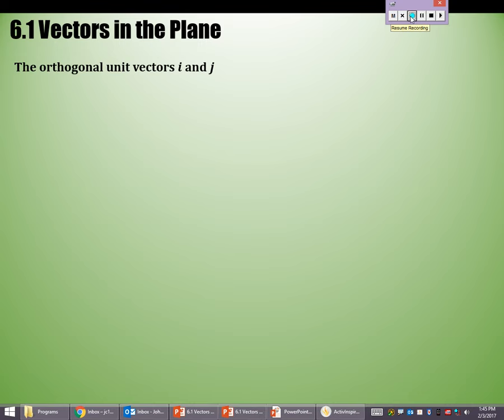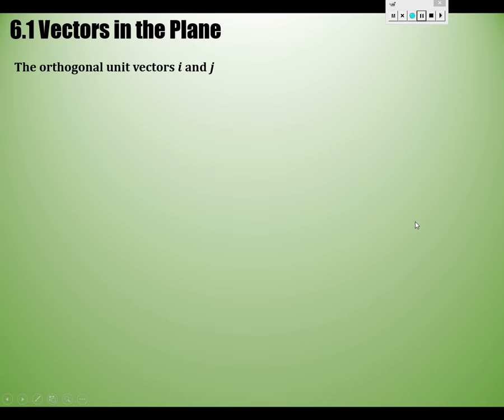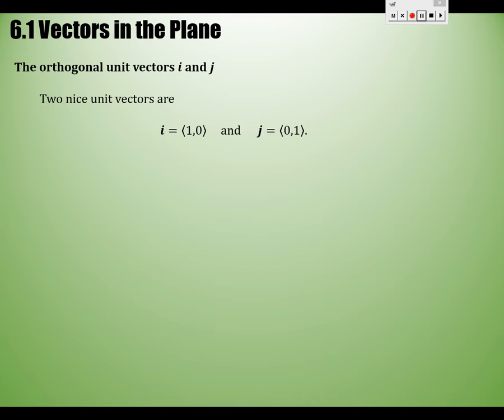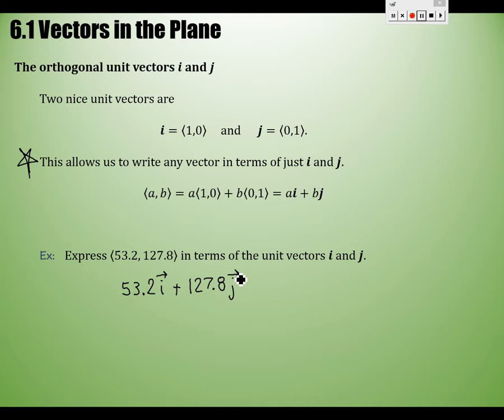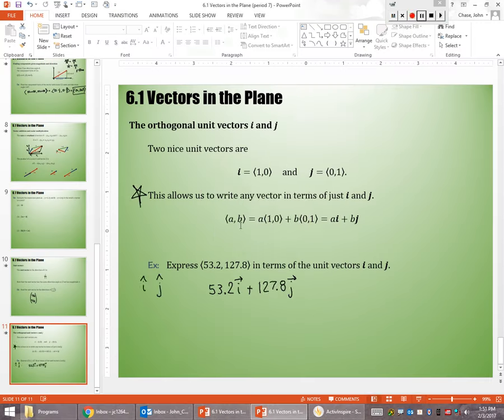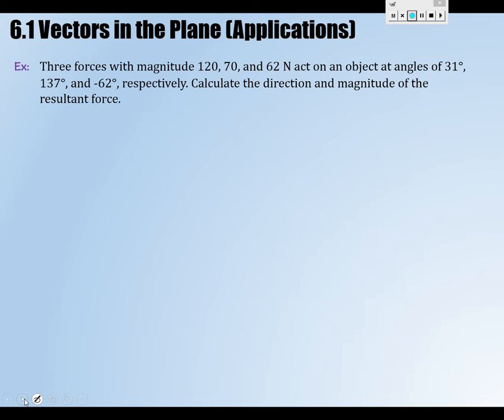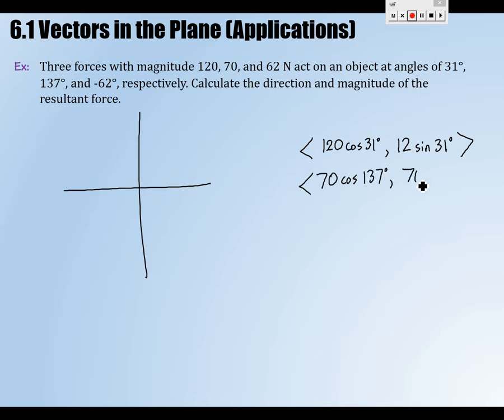Unit 7 - 6.1 Vectors in the Plane (Applications) (2016-2017)